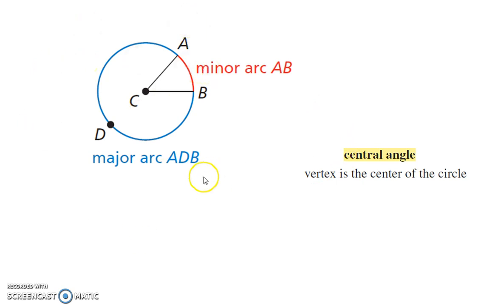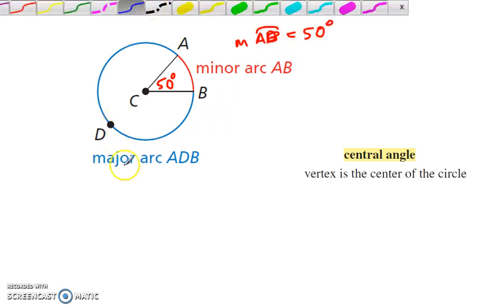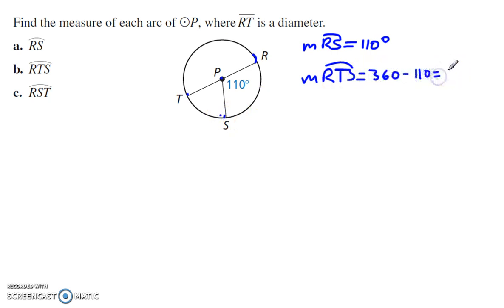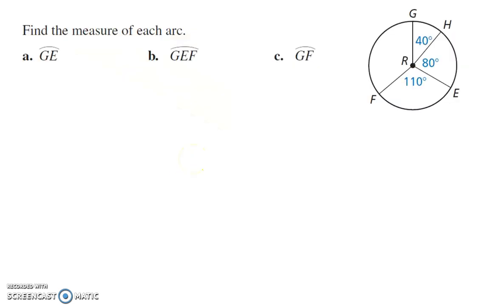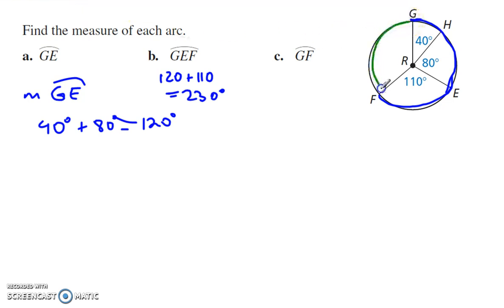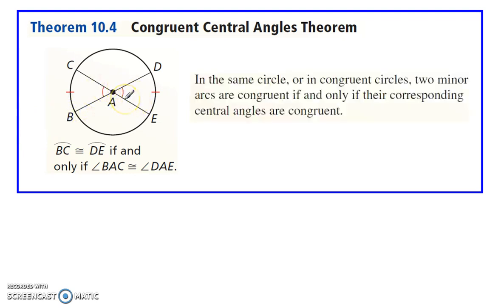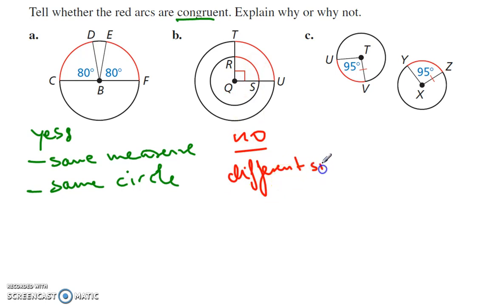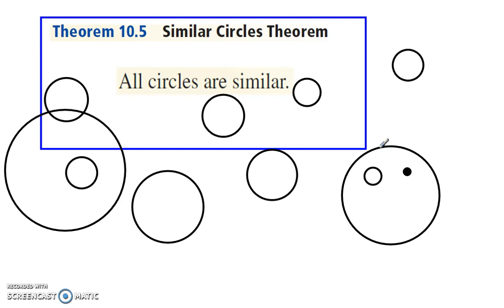BIM Geometry 10-2 Finding Arc measures